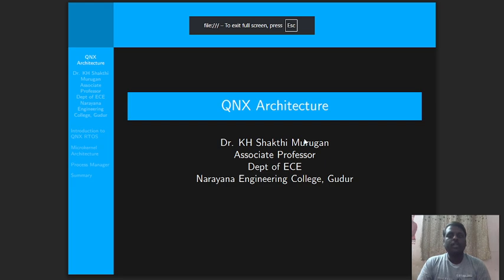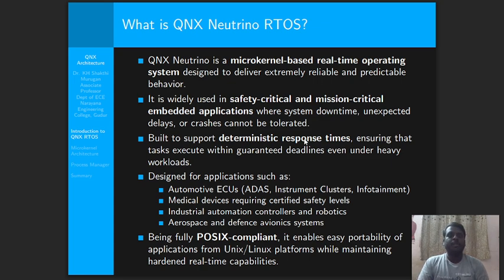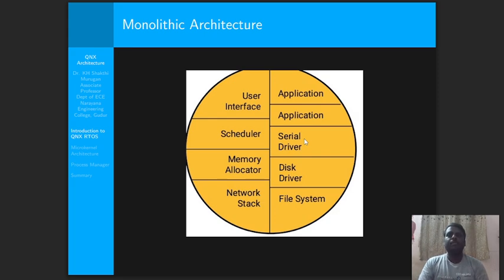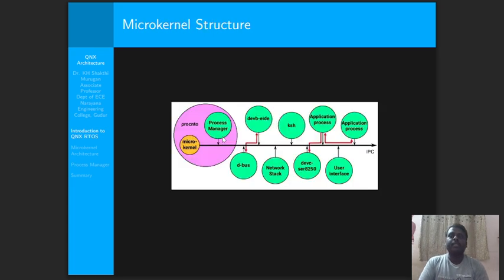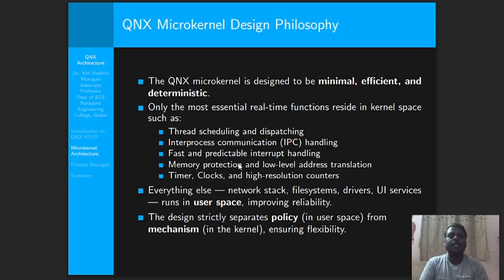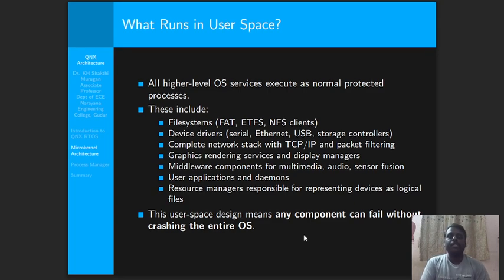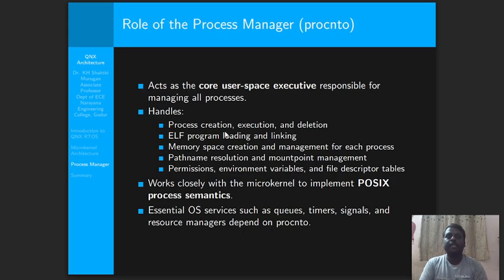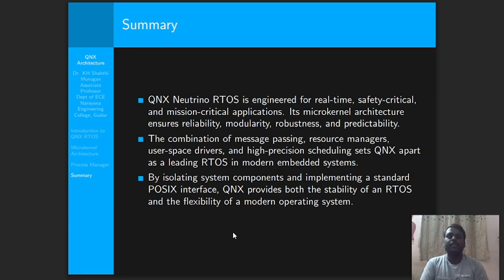QNX RTOS Architecture Explained | Microkernel Design & Real-Time Systems (Step-by-Step)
Explore the powerful architecture of QNX, one of the most reliable real-time operating systems used in critical applications like automotive systems, medical devices, and industrial automation.

In this video, we break down the QNX microkernel architecture in a simple and easy-to-understand way. Learn how QNX ensures high performance, reliability, and fault tolerance using its unique design.

🔍 What you’ll learn:

What is a Real-Time Operating System (RTOS)?
Overview of QNX architecture
Microkernel vs Monolithic kernel
Message passing mechanism
Process management in QNX
Advantages of QNX in embedded systems

🚀 Whether you're a student, embedded systems developer, or tech enthusiast, this video will help you understand why QNX is widely used in safety-critical systems.